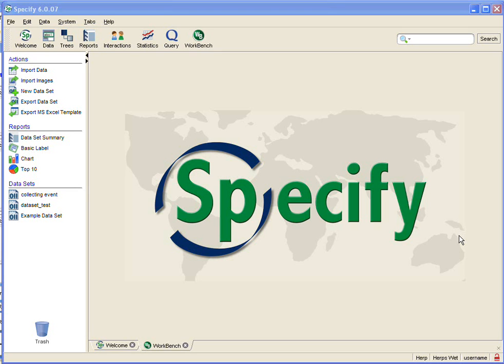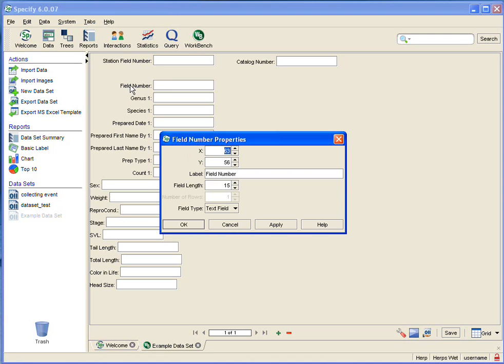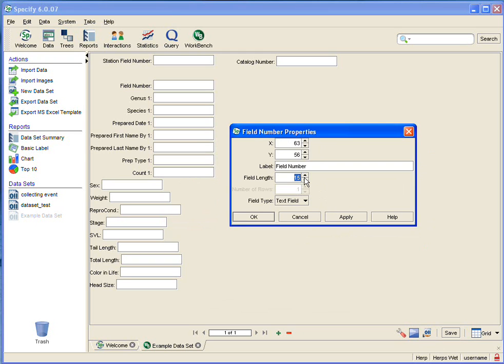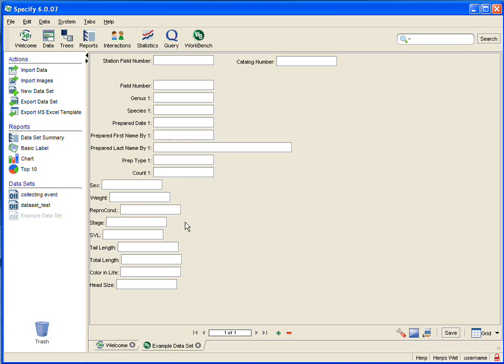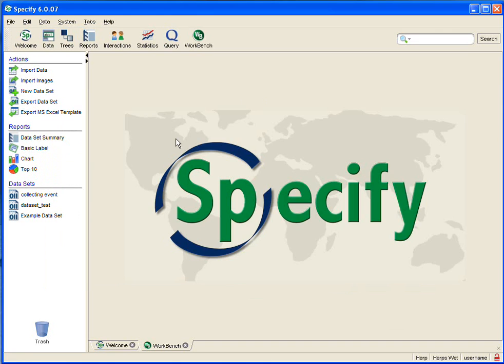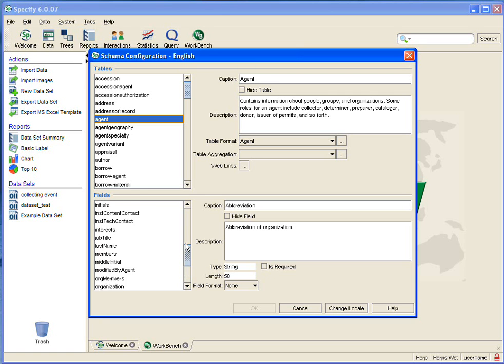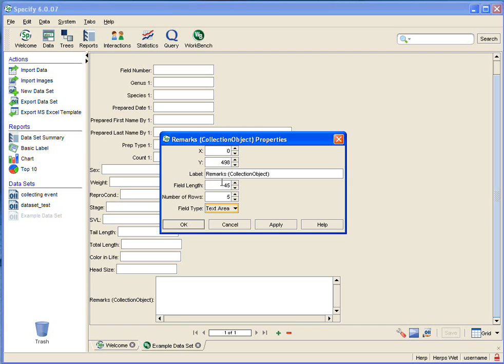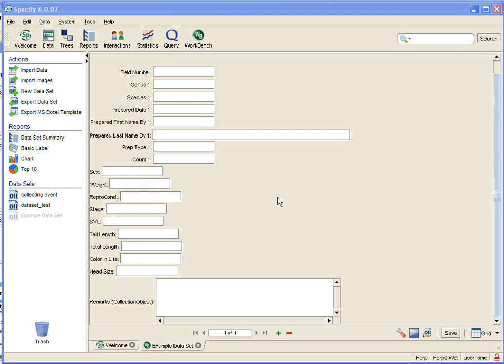WB_edit_forms.wmv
Specify 6/WorkBench tutorial.

Describes editing the forms in the WorkBench including renaming fields/labels and increasing text field length.